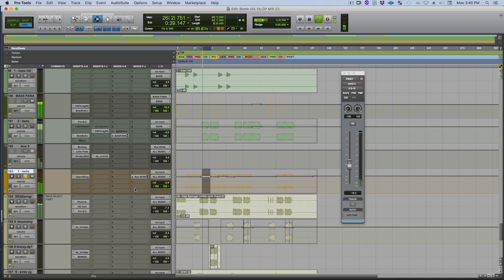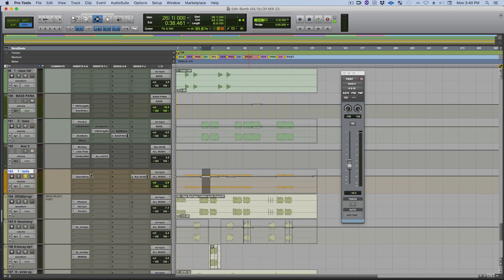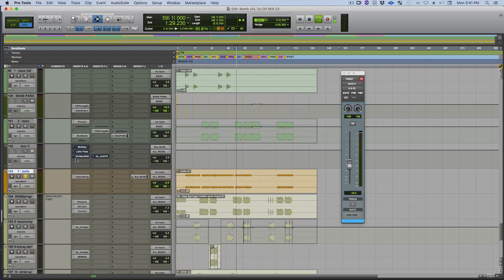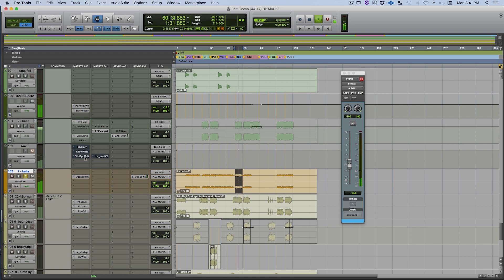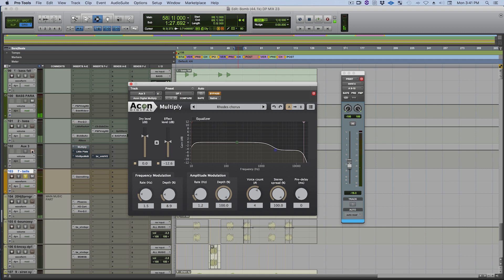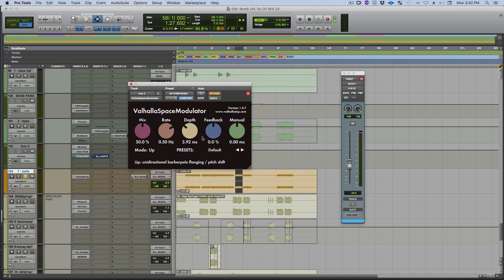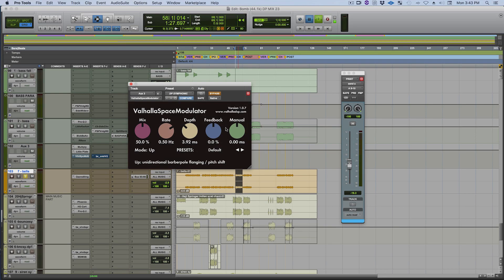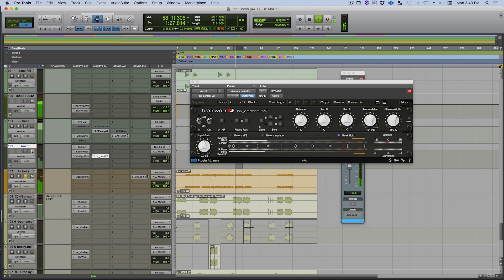Keyboard FX: A New Approach - Into The Lair #188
Learn a new approach to Keyboard FX in today's ITL.